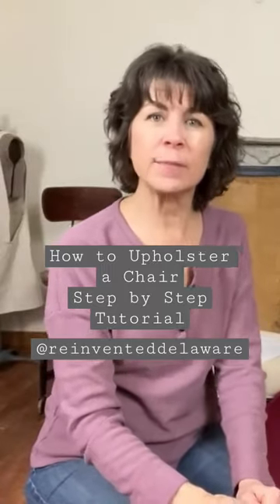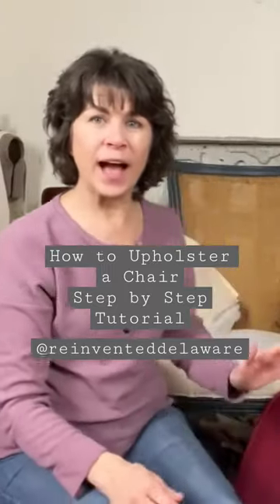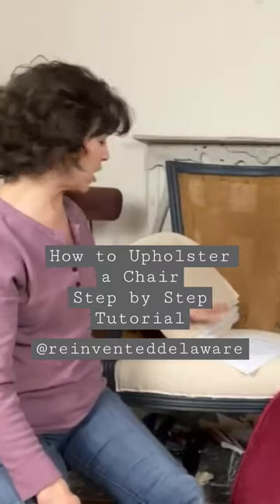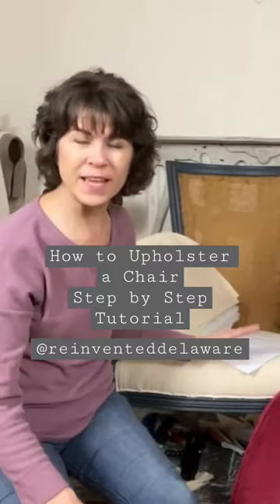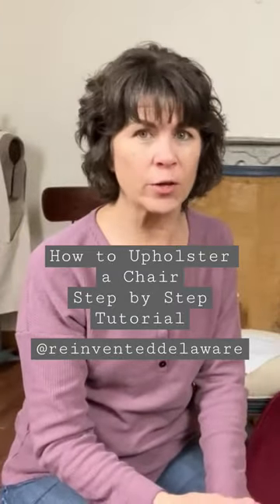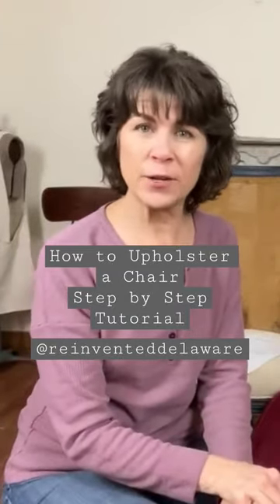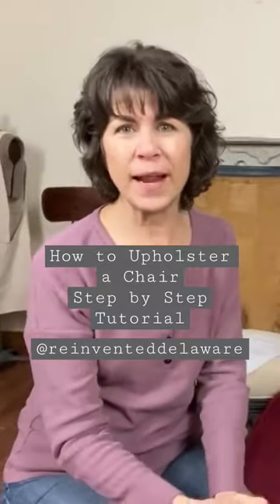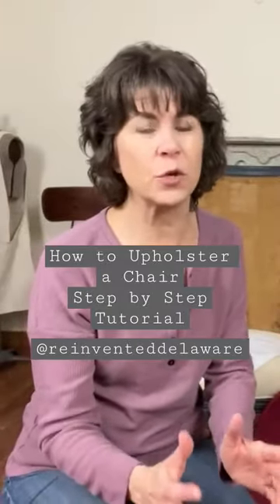How to Reupholster a Chair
How to Upholster a Chair Step-by-Step Tutorial Series